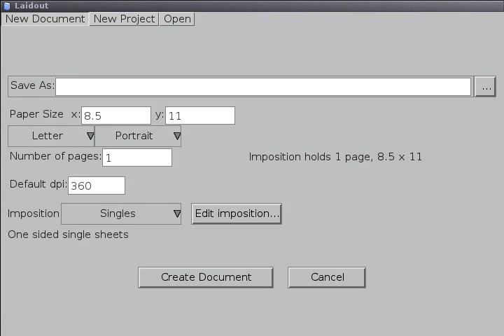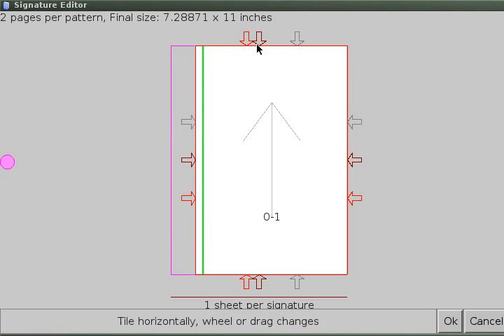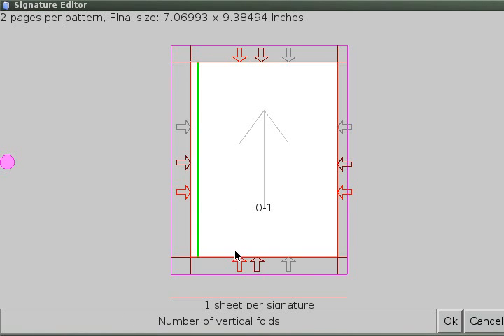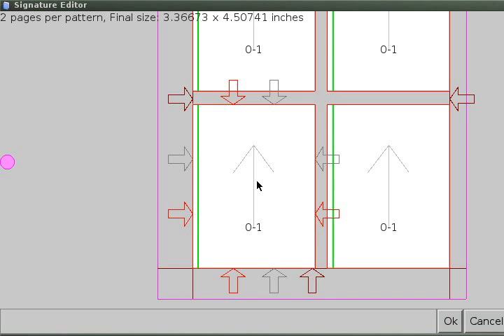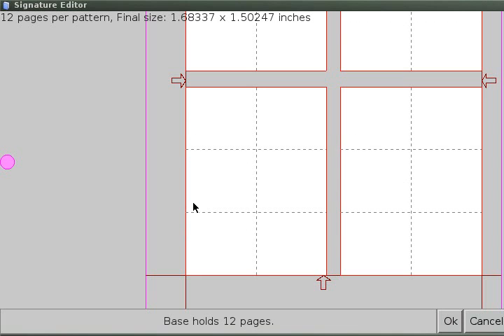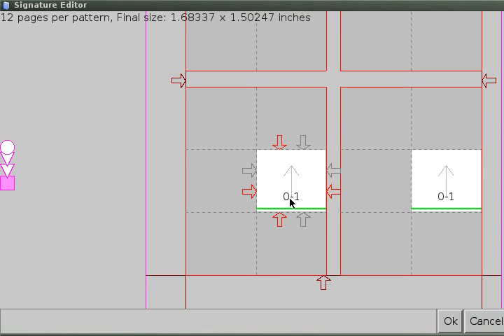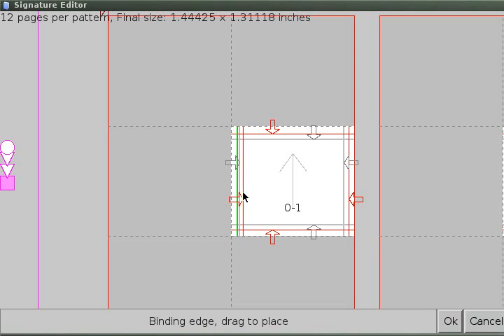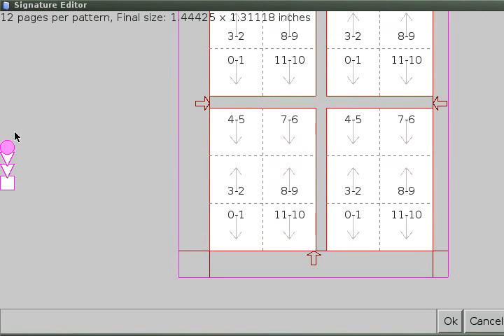Laidout's Signature Editor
Tom demonstrates Laidout's signature editor